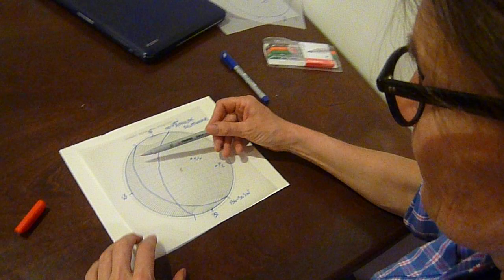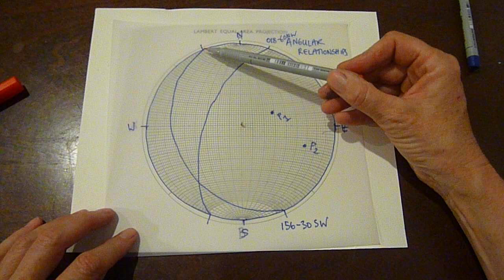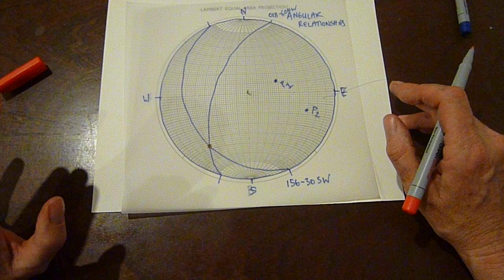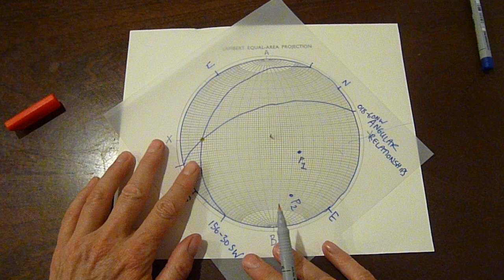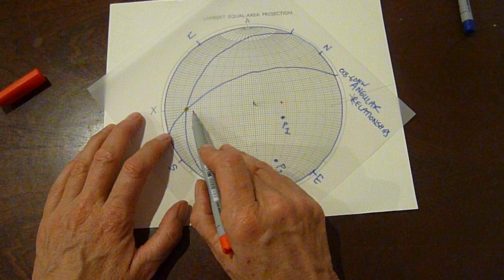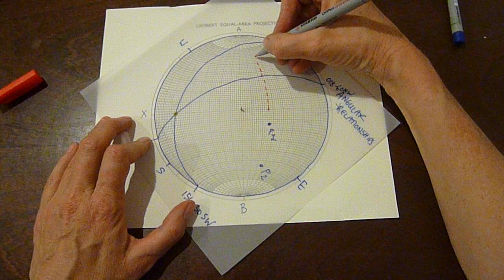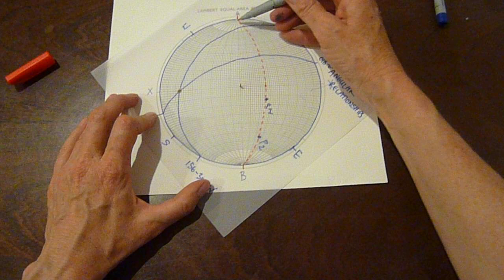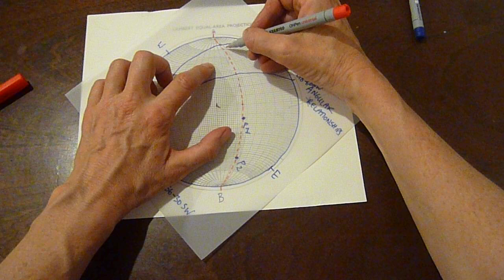Finding the angle between two planes